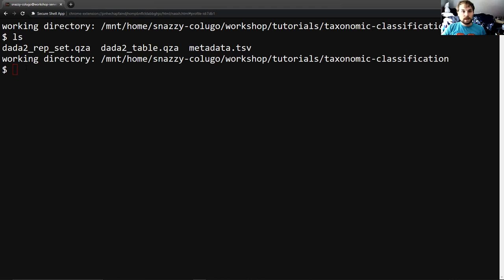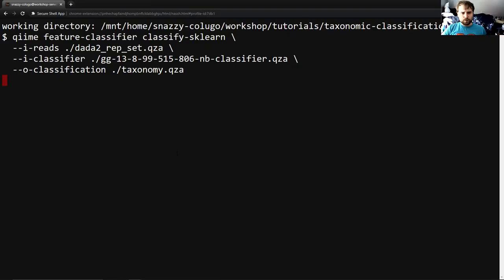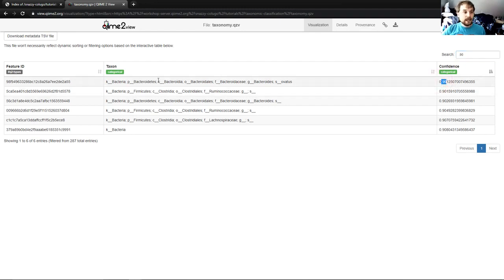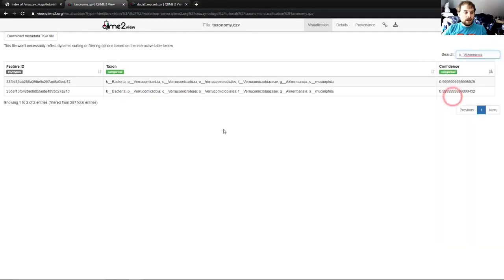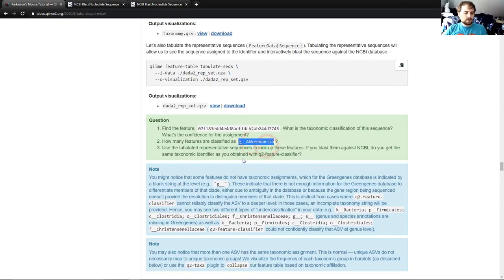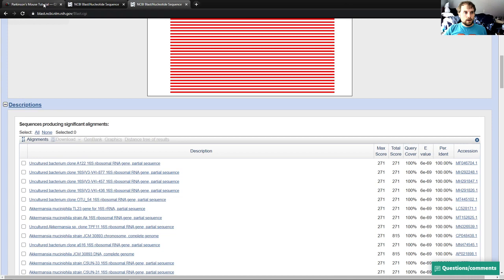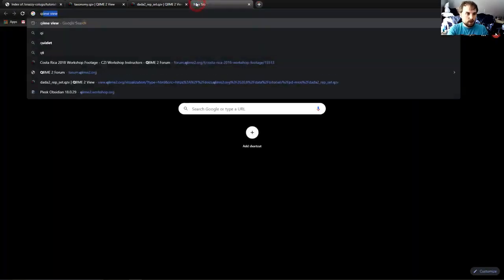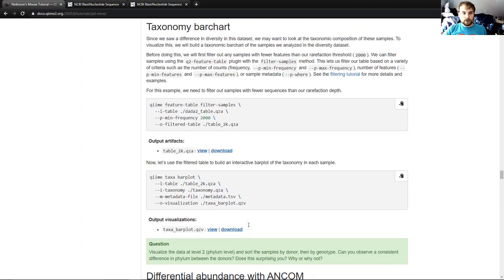PD Mice: Taxonomic classification